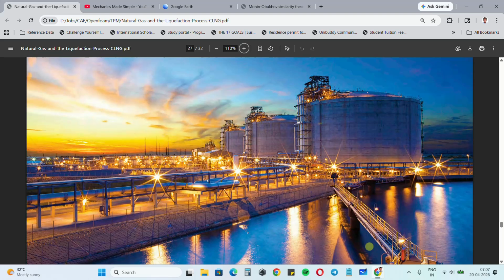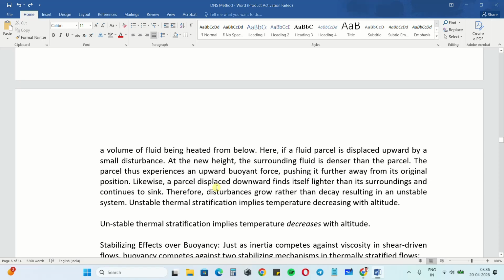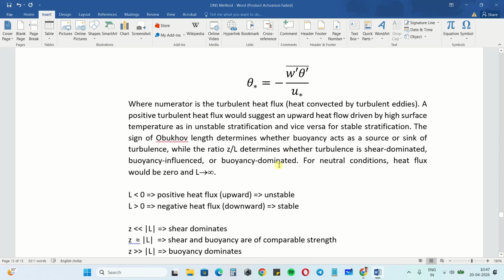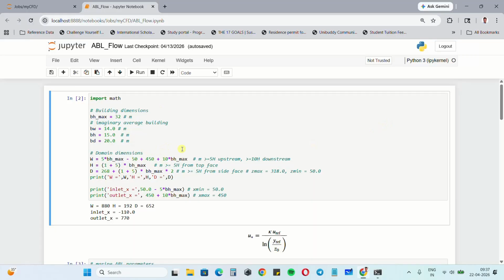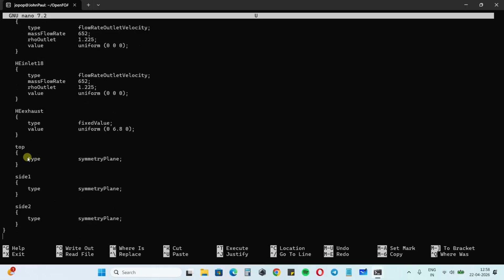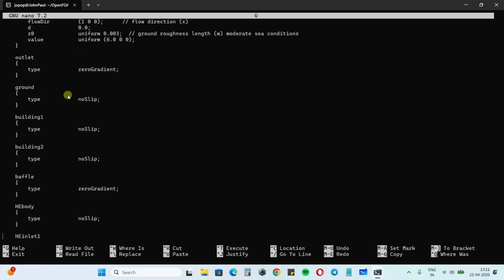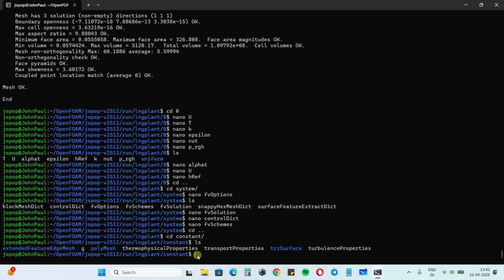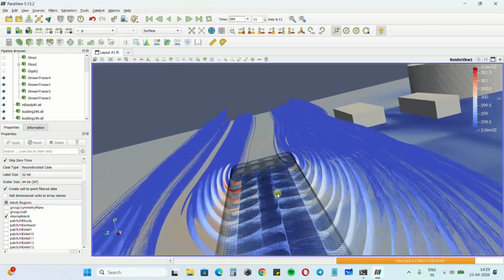Hot Air Recirculation Study in OpenFOAM | LNG Plant Thermal Plume Modeling | Stratified ABL CFD Case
In this video, I walk through a complete hot air recirculation study over an LNG plant using OpenFOAM, focusing on thermal plume modeling and atmospheric boundary layer (ABL) simulation.

The main objective of this case is to establish a stable stratified ABL and investigate how recirculated hot air impacts the inlet temperature of heat exchangers, a critical factor in industrial plant performance and safety.

🔍 What you’ll learn in this tutorial:
Fundamentals of ABL stratification and its importance in CFD
Roughness scaling laws in turbulent boundary layers
Overview of Monin-Obukhov Similarity Theory
Application of the Boussinesq approximation for buoyancy in Navier–Stokes equations
Using buoyantBoussinesqSimpleFoam for thermal flow simulations
🛠️ Step-by-step OpenFOAM Workflow:
Geometry setup
Meshing strategy
Boundary condition definition
Solver configuration
Simulation execution
Post-processing and result interpretation

This tutorial is part of my self-learning journey in OpenFOAM, where I explore real-world CFD applications involving atmospheric flows. Previous cases in this series include:

ABL validation study
Pedestrian wind comfort analysis
🚀 Who is this video for?
CFD beginners and intermediate users
Engineers working with thermal flows and industrial simulations
Anyone interested in OpenFOAM tutorials and ABL modeling